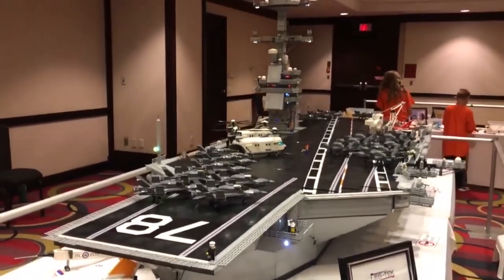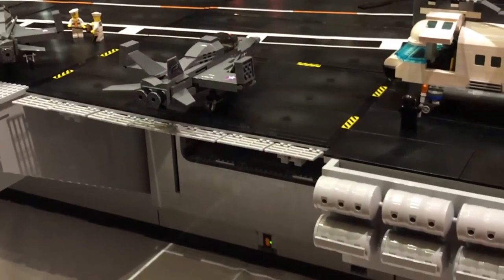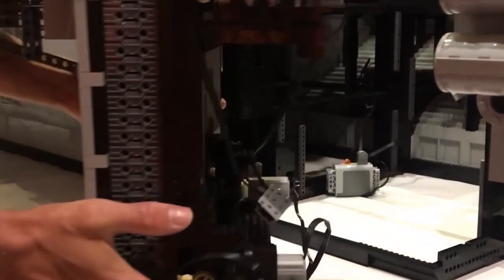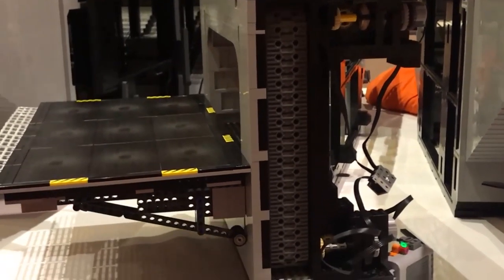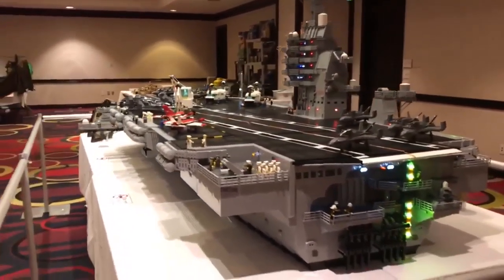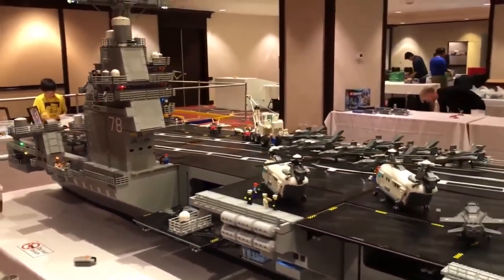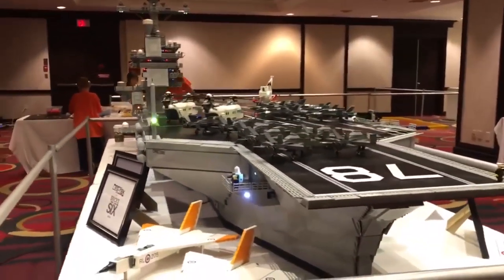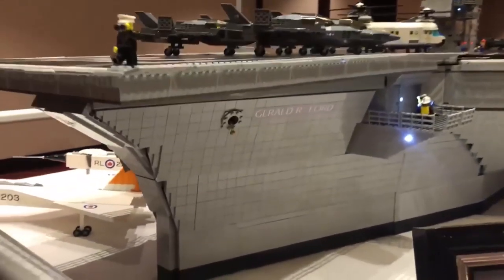Huge LEGO Aircraft Carrier USS Gerald R. Ford | Bricks in the Six 2019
This massive LEGO model of the USS Gerald R. Ford Aircraft Carrier was built by 'Super Steve' from LEG TEK and displayed at Bricks in the Six 2019.

Special thanks to Nick Jensen (aka Nick Brick) for contributing footage to this video.